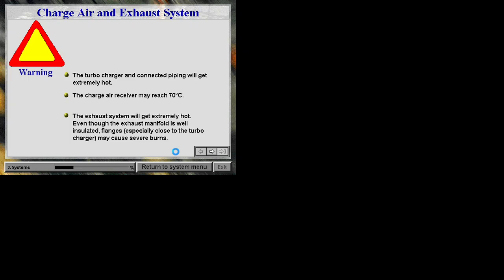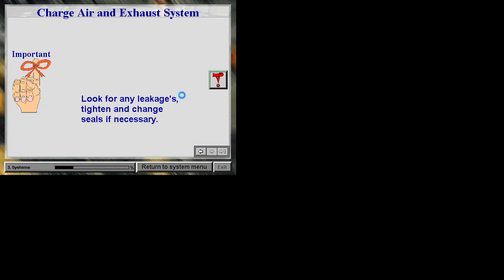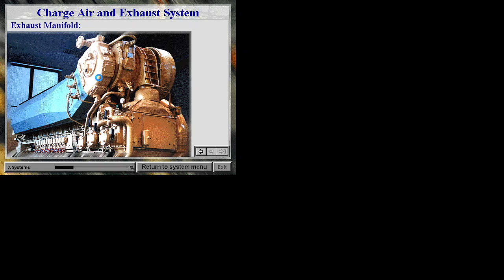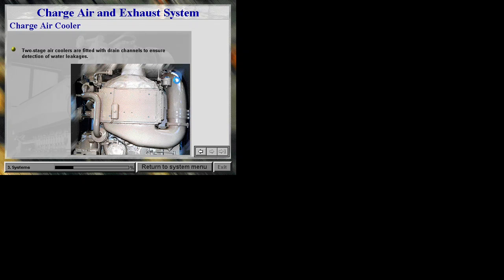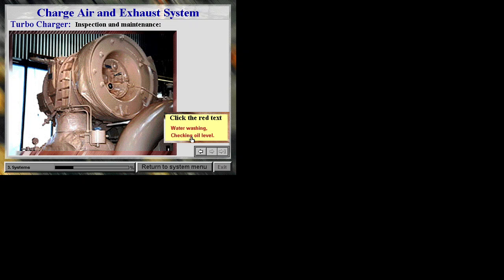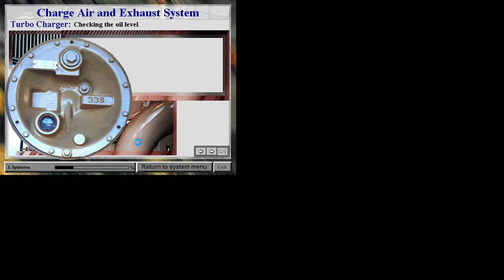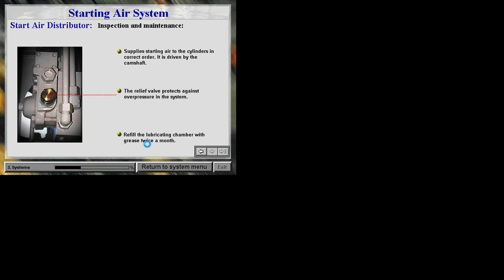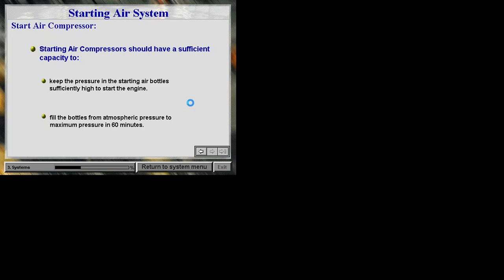CBT Diesel Engine Part 2 - C/A and Exhaust System, and Starting Air System